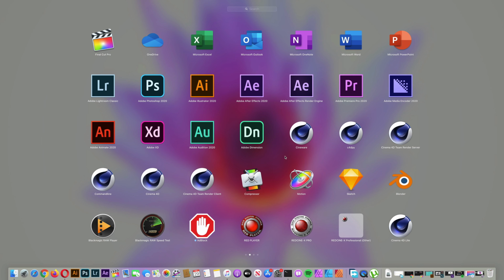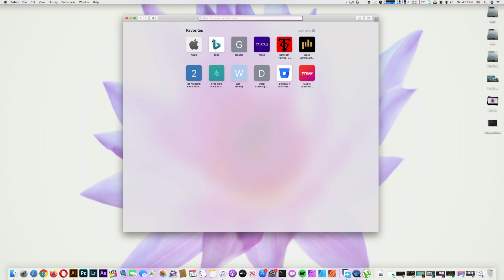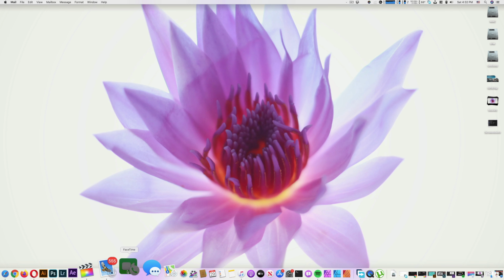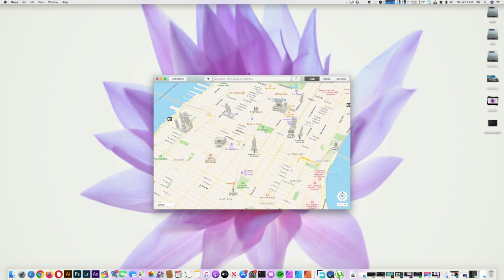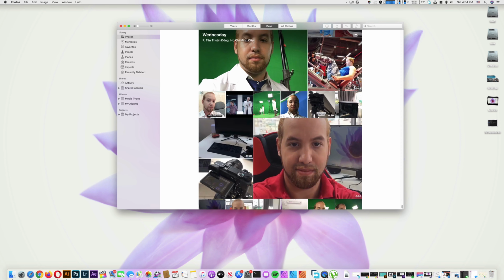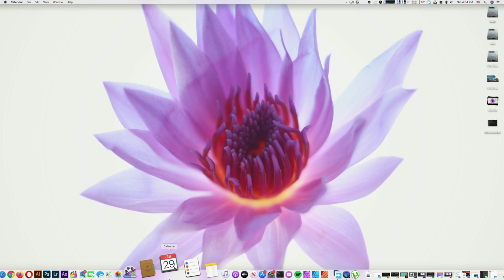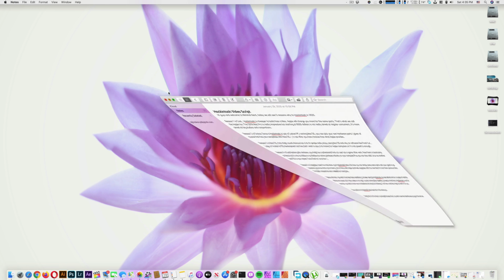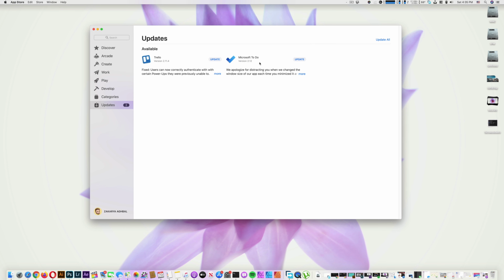Hackintosh Testing Mac OS Apps 2020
Part3: In this Video I'm testing MacOs catalina 10.15.2 apps on my hackintosh.

My Build :

Mobo: Gigabyte Z390 Designare

CPU: Core i9 9900k

GPU: Red Devil RX 5700 XT 8G GDDR6

RAM: CORSAIR Vengeance RGB Pro 16GB x2 = 32GB [ upgrading to 64GB soon for 3D modeling ]

SSD: Samsung 970 EVO PLUS 1TB M2 x2 [ one for Windows / one for Mac OS ]

PSU:Cooler Master V750

Monitor: MSI MAG322QVR 1440p 144hz curved [ adding a 32inch 4k color accurate monitor soon, researching ... ]

Speakers: Logitech G560 lightsync gaming speakers

Others: Corsair Essential Gaming Bundle [ keyboard/Mouse/Headset]

What is Working ?

Almost everything except bluetooth/wifi but I'm using ethernet so not a big deal for me [ some people on the other forums reported success with the bluetooth module, however the Intel Wifi is simply not compatible with Mac OS]. I plan on getting the Broadcom Module that CaseySJ mentioned in this guide on Tonymacx86 and then test again.

Dual Gigabit Ethernet [ one port is natively supported by Mac OS, the other one needs intelmausi.kext ]

All USB ports working [ not tested actual speeds ]

Internal Case USB hub [ Lian Li PC-O11DW 011 Dynamic Case ] working.

Audio working fine USB and 3.5mm jack [output/input].

I didn't try Thunderbolt 3 since I don't have any devices around to test it out but it seems ok from the PCI system information [ other users already reported it to be 100% working on this motherboard ]

Sleep and wake is still hit or miss [ sometimes I get no signal and I have to force reboot]. I'm trying to figure out how I can solve it but not so urgent for me since I tend to work long hours on my Desktop and always have something processing in the background.

iCloud is synced and working fine.

I don't use iMessage [ I live in Vietnam and iMessage is pretty much a US service ].

Other Apple features like Airdrop/Handoff are not tested yet [ will update this post soon although I don't need them since iCloud syncs all my stuff with this hackintosh]